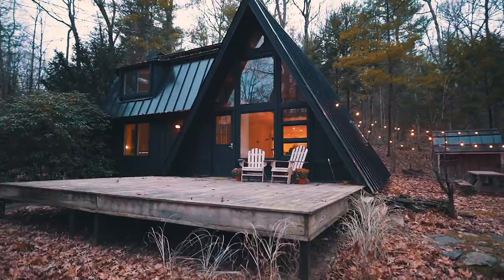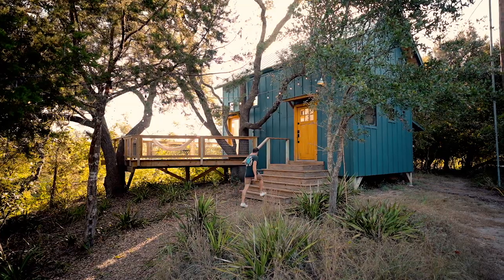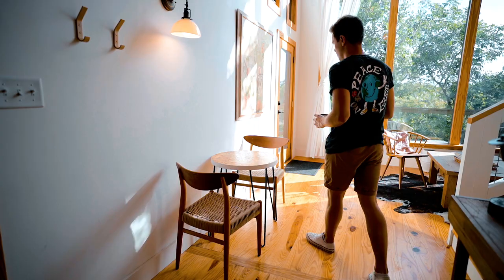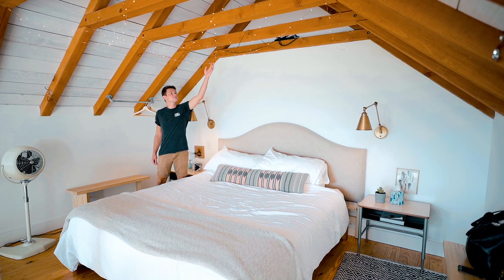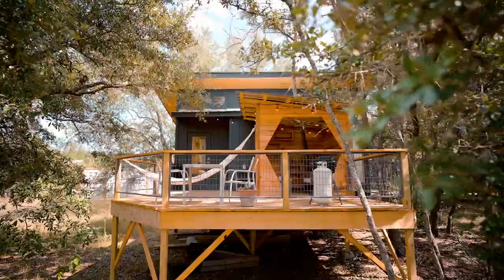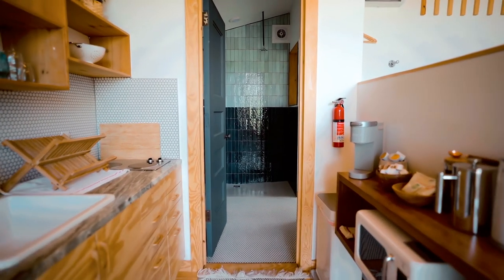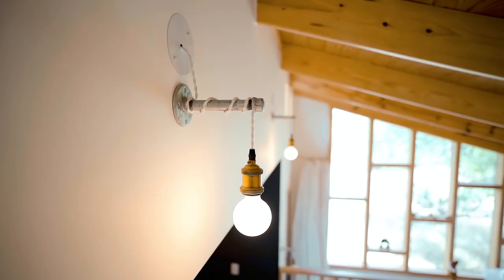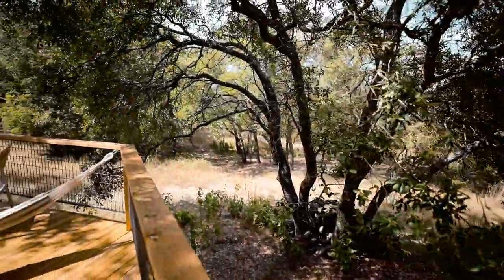Tiny BNB: Tree House Time Turner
Levi relives his childhood fantasy inside this unforgettable tree house with towering windows and modern architecture you’ll have to see to believe. Next, Levi steps into an idyllic treehouse tiny home with stunning textures and wood pairings that are simply picture perfect. Plus, you can even take a dip in the window-side soaking tub!